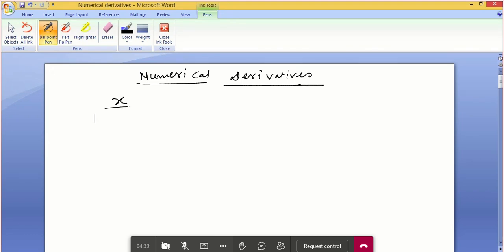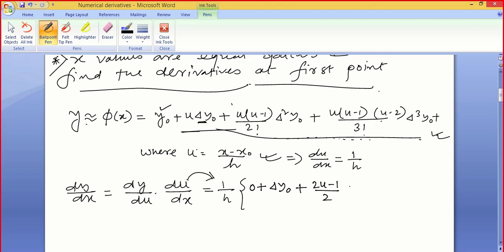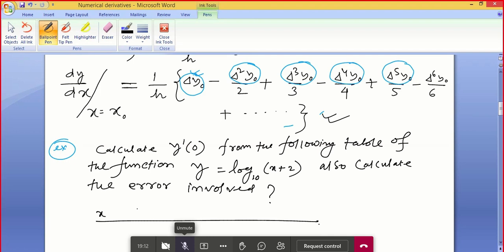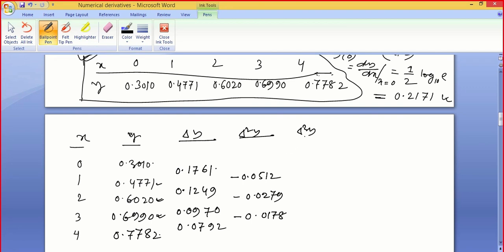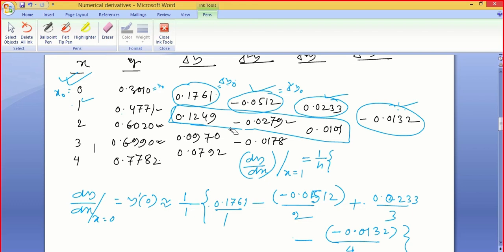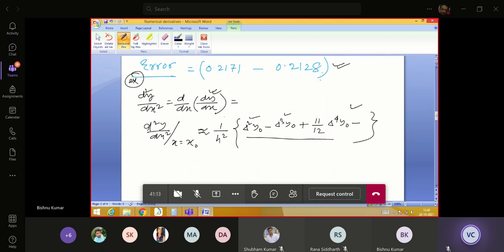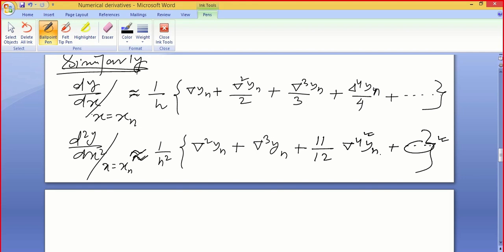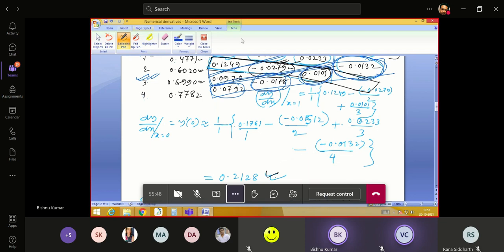NM Oct 20